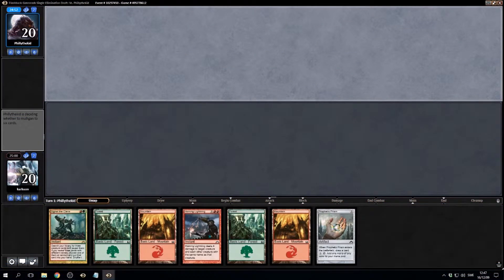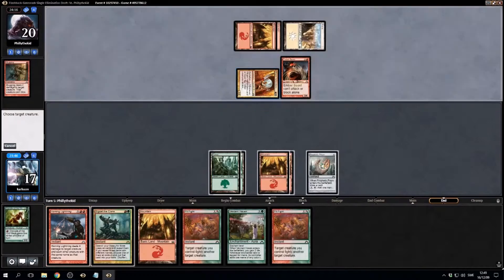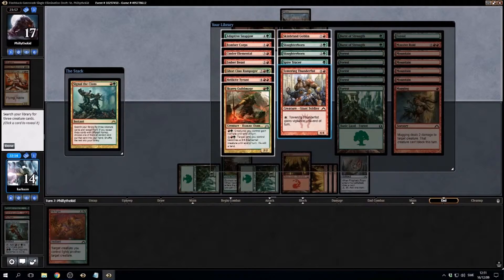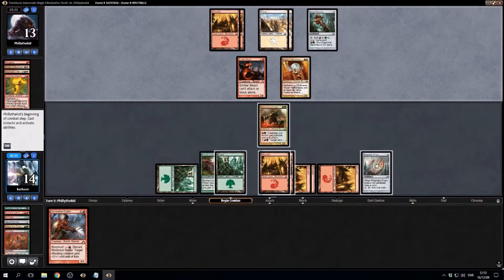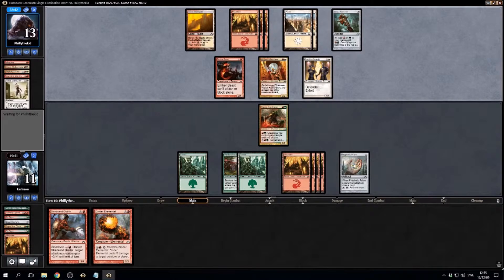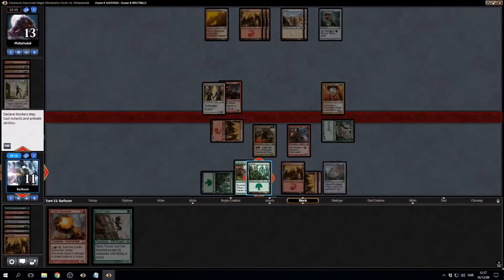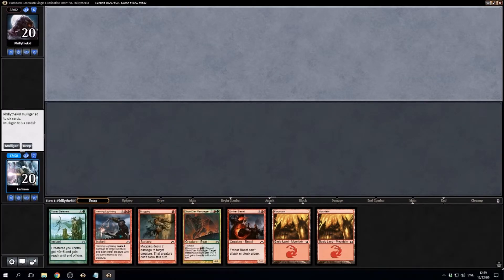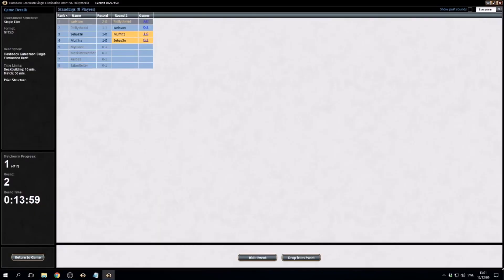Flashback Gatecrash draft #1 - round 2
Another visit to the year of modern flashbacks, and this time we are playing triple gatecrash.

You can find all the stats of my drafts over

and follow me there to join me live on stream.